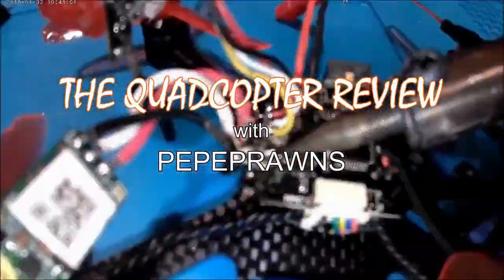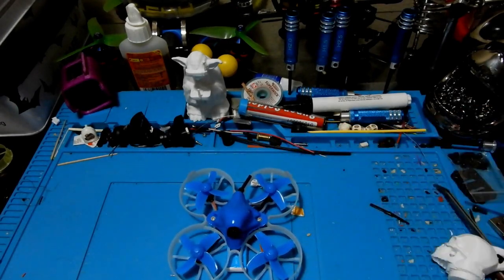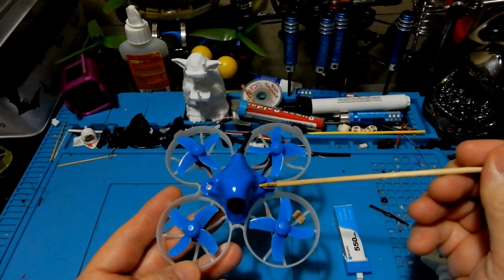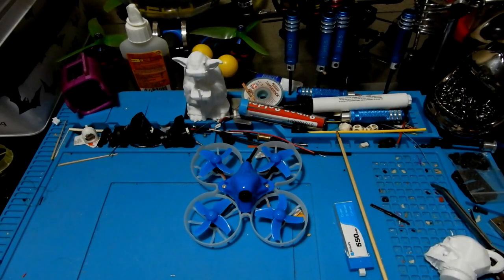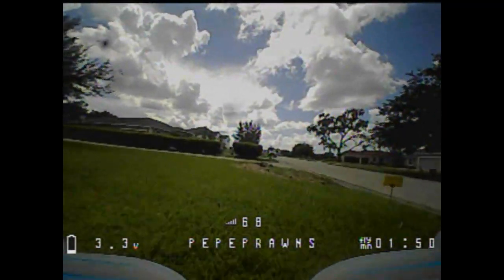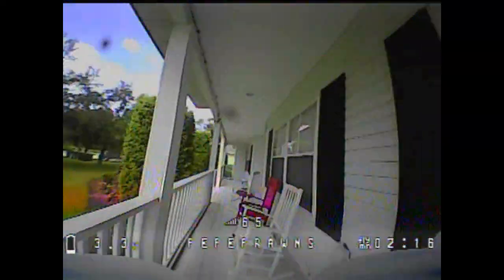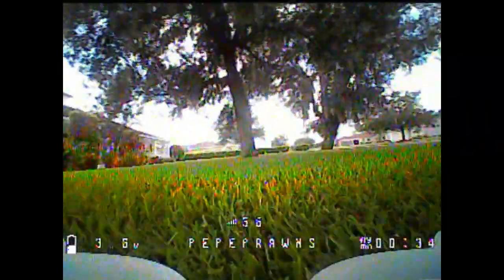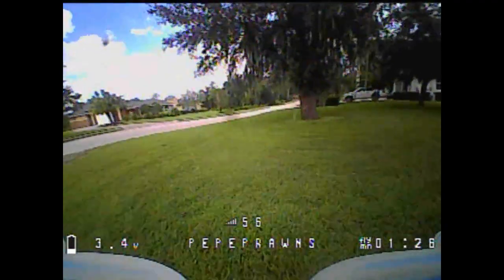BetaFPV Beta75 Pro Brushless Micro Whoop ✔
Links mentioned in this Video:
550 1s
650 1s
Also look out for the New BetaFPV Beta75x 2s Brusless Whoop coming soon.We will be reviewing it.

Today we're taking a look at the BetaFPV Beta75 Pro brushless micro whoop. It's a 75mm brushless tiny whoop style quadcopter with tons of power for all that freestyle action you desire.

Specification

    Frame: 75pro frame
    Propeller: 40mm 4-blades propellers
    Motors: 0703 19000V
    Fligh Controller: BETAFPV F4 1S brushless FC
    Firmware version: betaflight_matekf411rx_3.4.0
    ESC: 5A BLHeli ESC (integrated with FC)
    Camera & VTX: Z01 25mW AIO VTX camera
    Battery: 550mAh Lipo HV Battery
    Receiver: Built-in Frsky RX (support D8 & D16)
    Weight: 28.4g (without battery)
    Flight time: 4 minutes with 550mAh HV battery

Note: The updated 75pro can support both D8 & D16. Plus, please flash to the newest version Betaflight_3.4.0

Everything you need to get started flying FPV indoor and outdoors! Starter Kit

My Gear
Goggles:

BetaFPV beta140
65mm Frame

Chargers
BetaFPV 1s Charging
Turnigy P6 for 2s to 6s

Batteries
230 1s
260 1s
450 2s
450 3s
550 1s
650 1s
600 2s
850 3s

Props
2 inch 2035
2.8 inch 2840

FC and ESC
F4 1S Brushless
F4 1S Brushless with smart audio
F3 EVO Long Range - Brushed
F3 V1 with OSD
All in One Fly Cube

Motors
Brushed 24000KV
Brushed 19500KV
Brushed 16000KV
Brushless 0603
Brushless 0703

FPV Cameras
Caddx Turtle
Caddx Turbo SDR2 1200TLV
Caddx Turbo Micro F2 1200TVL
H02 FPV AIO

HD Action Cam
Firefly mini Action Cam
Antenna - Pagoda

Practice Gates